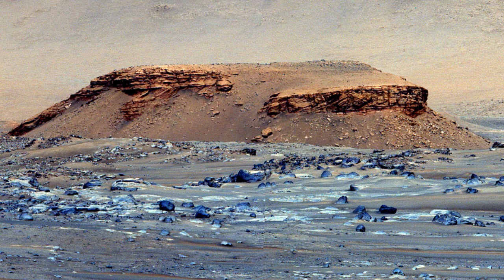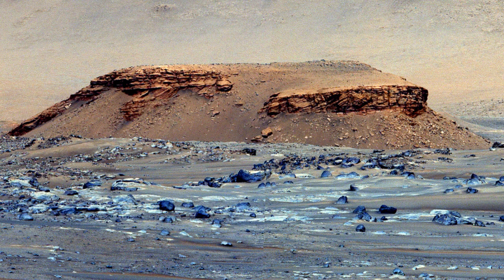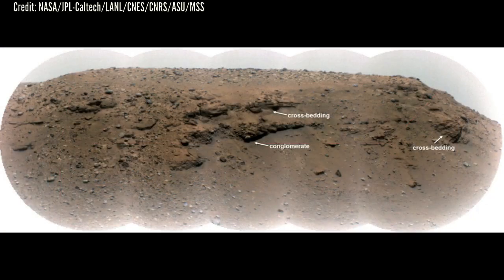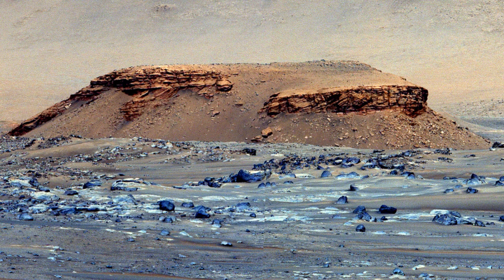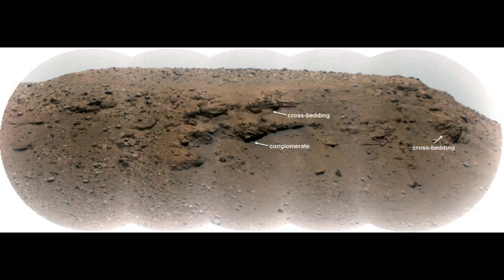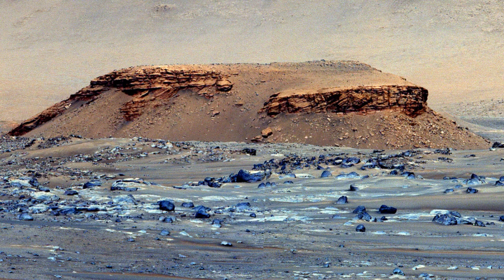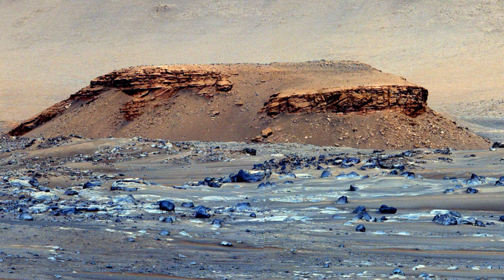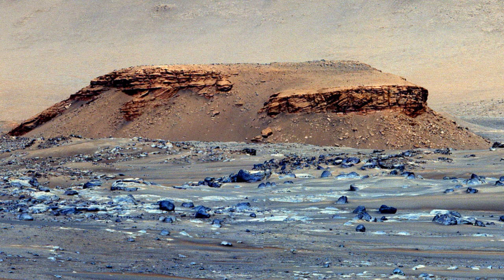Perseverance Mars Rover images confirm Jezero crater is an ancient Martian lake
The first scientific analysis of images taken by NASA’s Perseverance rover has now confirmed that Mars’ Jezero crater — which today is a dry, wind-eroded depression — was once a quiet lake, fed steadily by a small river some 3.7 billion years ago.

The images also reveal evidence that the crater endured flash floods. This flooding was energetic enough to sweep up large boulders from tens of miles upstream and deposit them into the lakebed, where the massive rocks lie today.

Credit: NASA/JPL-Caltech/LANL/CNES/CNRS/ASU/MSSS

Research paper: Perseverance rover reveals an ancient delta-lake system and flood deposits at Jezero crater, Mars